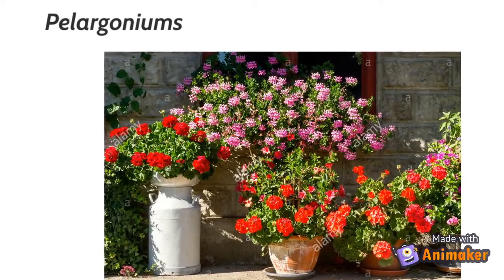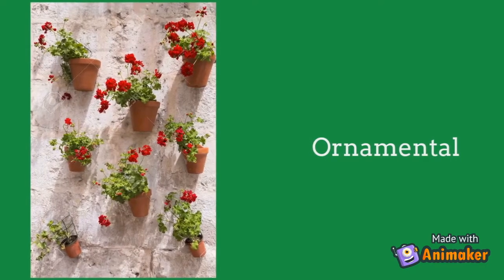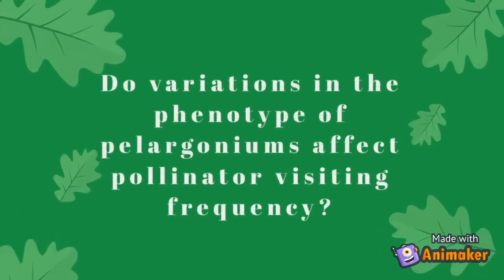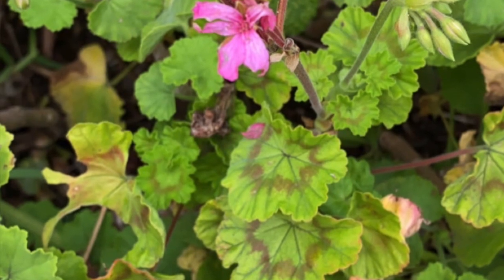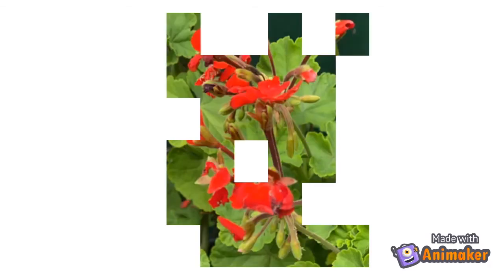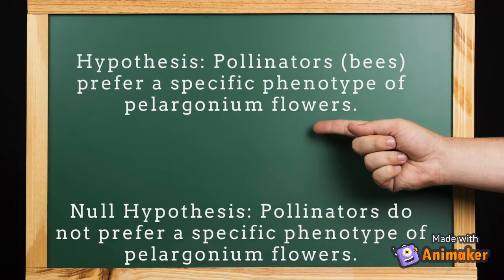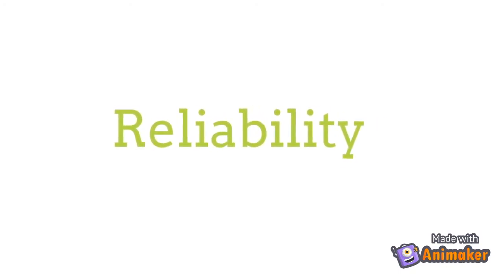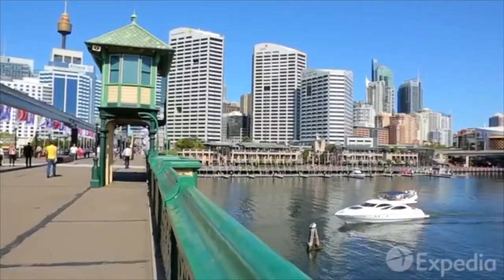BIOS3171 - Do variations in the phenotype of pelargoniums affect pollinator visiting frequency?